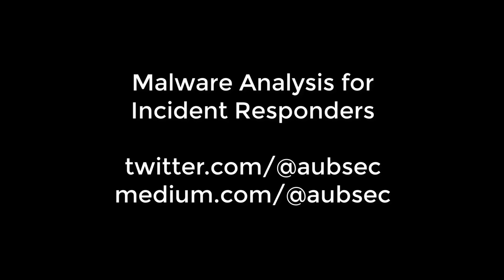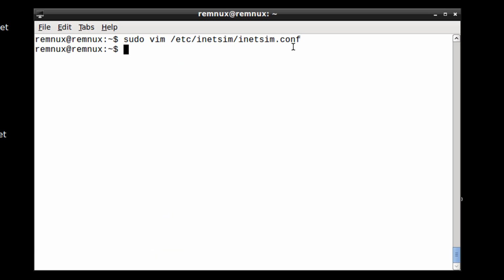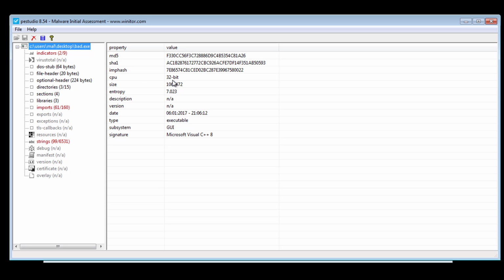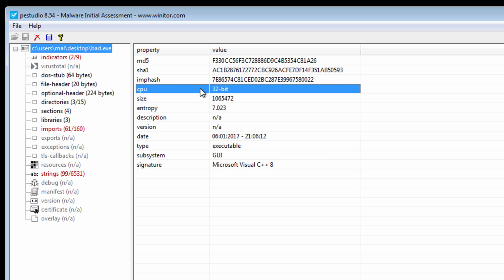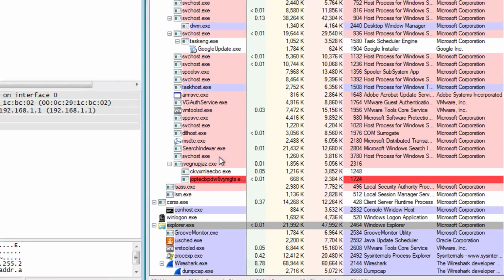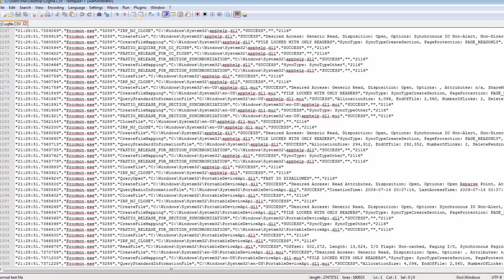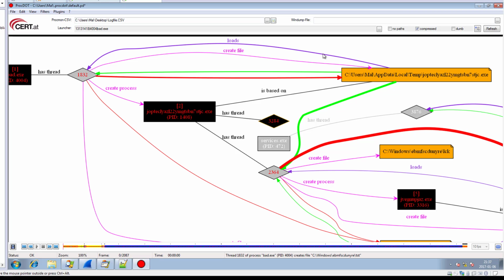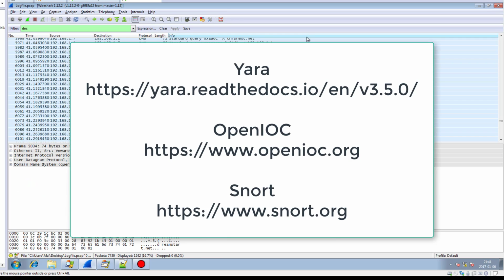Malware Analysis for Incident Responders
Quick and dirty malware analysis for the purpose of developing indicators of compromise and properly scoping an incident.